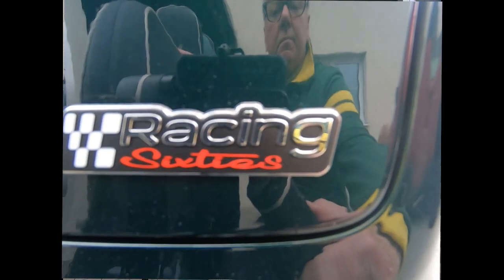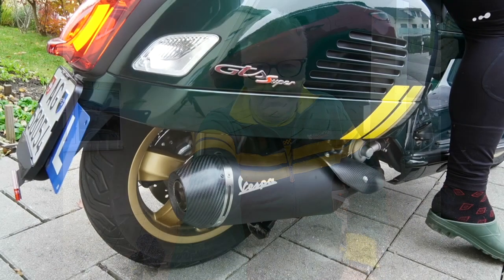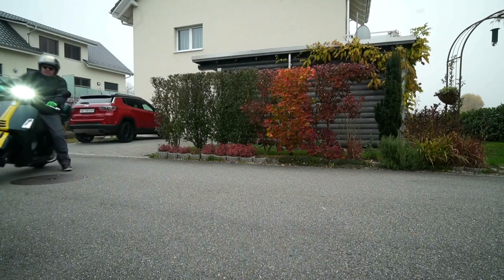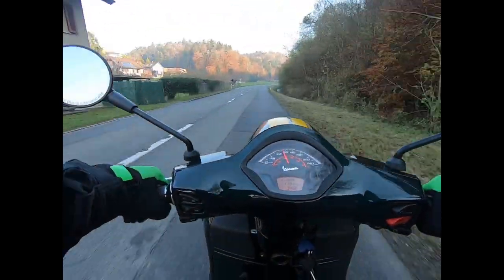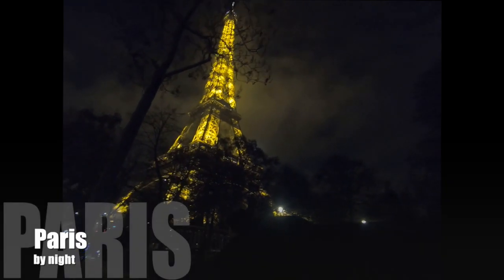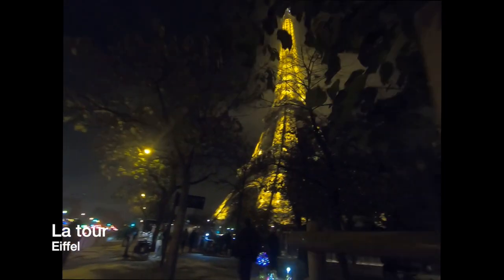Autumn 2021 - An Outdoor Season!!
Autumn is a season to get up and get out. In this video, I would like to highlight the beauty and the atmosphere of a season that brings lots of vivid colour and dramatic light. We went zipping around the countryside on a brand new Vespa 300 GTS super Racing Sixties. We visited the Onion Market in the old town of Bern. We spend a couple of magnificent days in the City of Light - Paris.
Come and enjoy Autumn in the year of 2021!!

CAMERA GEAR I used to make this video:

Main camera: Sony Alpha 6400 Lens:
Camera Lens: Sony E4/10-18mm
Main camera Lens: Sony E4/18-135mm
Pod: Joby Gorilla Pod K
GoPro: GoPro HERO7 Black Camera
Drone: DJI Mavic Mini
Gimbal: Feiyutech g6
Mic: Rode NT-USB
Tripod: Cullmann: Mundo522T